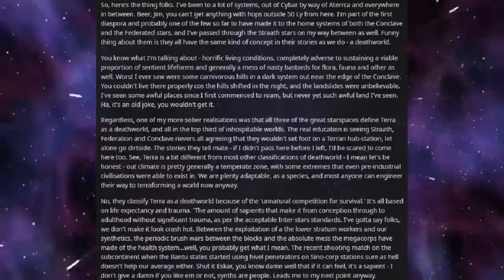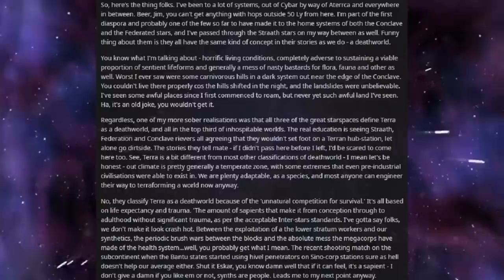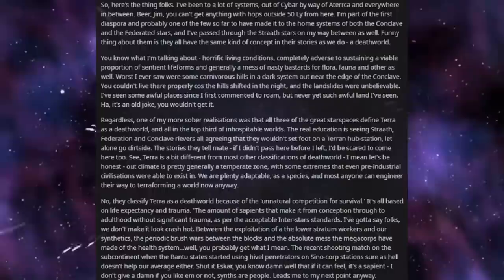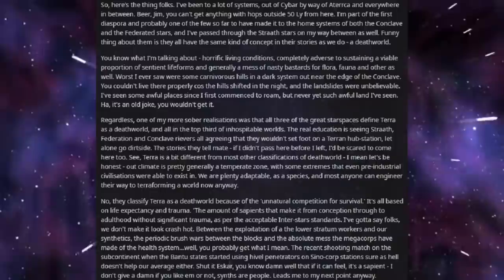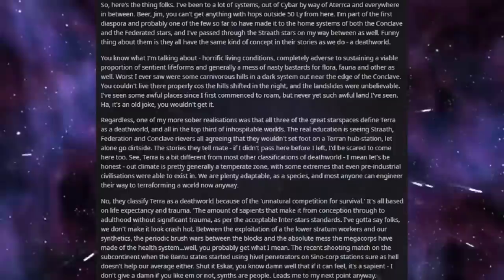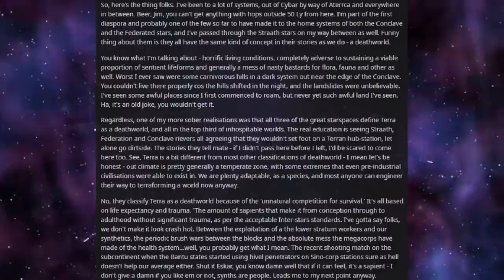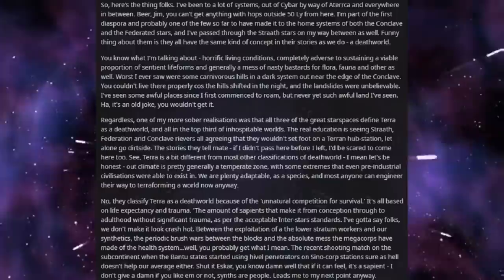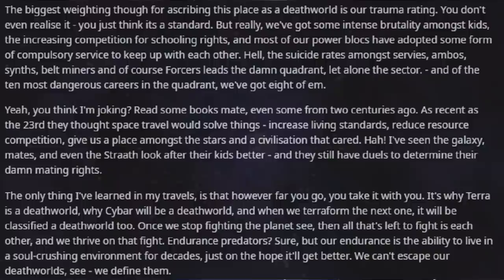Best HFY Reddit Stories: Escaping a Deathworld (Humans Are Space Orcs)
Can you take the Deathworld out of humanity?

An original story written, and granted permission to narrate by u/Sixth-of-the-Dusk

Current Patreons:
Jim Flint
koollman
Dank Matter
Joshua Stone
Shadow Sword001
Turnip Hunter
Lorry Yrrol
John Meek
Thomas Panis
Chandler Riley
some wierd guy
iamblt
Joey
Jordan Simmons
Spencer Smith
Burnt Toast
ShadaePrajschet
Viridity one
Wln424
Daniel Malik
CLOROX D VIKING
Michael
Richard Green
Logan Kuhlman
Arin Storm
Andrew
the sober viking
ReyTey
Brice Abbott
Juliano De Luca
Riokan
Jonathan Torrez
Dragonking
Oofmaigoof
julekule
DebautcheryDecanter
Merlin Morgan
Roy Nicolaysen
Peter
Barrage balloon
king vice
eyes downfield
trey spencer
Pascal Kessler
Tyler Bremer
Dalmenuis
Danial Zujkowski
OTTO DBS Gaming
nick davie
Jeran Davenport
Corbin Mcneill
DragenDragoon
Tyler John Williams
Danger N00dle
matthew baker
Nathan west
NightVision
ryan landry
Craig Anthony
Scythe967
Imp erishable
PATRICK JAN JOSUA DAVIDSEN
Mitchell Taylor
Caleb Sawyer
Nick Devor
Michael Morse
Sturlaugur Arnar Kristinsson
Roland Rose
Devara Saira
Sami Piirainen
fara basaldua
(No name)
Nathaniel Krauss
Mark
JordKriger
Ricky Burnett
Chris Hogg
Alexander Romero
Ice Bear
Yahsho Jinn
john
chaosdays
Drakos
Xaphos
OyBoy413
James Gregory
Thirteenth Angel
Tech Priest Toaster
Logan Jacobsen
Rusty Shackleford
Carl
Joshua brown
Adrian Iwański
daniel mayo
Peter Crane
Interior Crocodile Alligator
Poul Jørgensen
Quakes
None ya
Willem
C Slimm
Tradainian
Enterprise
Barak Reeves
Shaun Jacobs
Ivan Castillo-Davidson
but span
Kimball Boyd
Darian Viveiros
Mr.Monical
daniel john gerhart
Javier E
Andrid9
chzoe warford
UncaringCash0237
Chris McKee
Snk_Gorro
Mīonikoi
Andrew Rapala
Vanopolis
Richard Smith
Sapient_table
Possibly Here For Plot
chaoticPopo
Davin Smith
Maria Johansson
juan ruvalcaba
Felipe Agudelo
Cameron
Hoej
saber154
Blighty
Jason
CapAwkward
Evan C Winstead
Ross Warden
Dexxuleed
marcel
Andre Tolmich
Vengrov
William Howard
Mr. NoNameA2601
Matthew
Purple Magi
Jess Hobart
Alex Corl
Jeff Kaiser
SCP-49730
eistee9683 .
John Arians
oliver Pettersson
The Sage
Wasted Potential
TheBadassForunnerElite
C Fern
Tarva
Nicholas Johnson
Thobias åman
Dustin Tijerina
Lucy guzzardo
boone stover
Alejandro
Inquisitor lolus
Cloodden
Logan Blair
Jonathon Chasteler
Manuel Garcia Soto
Mr. Karlsson
austin
ChrisPhoenix
Silvan Fricker
Malovich
Jon Doe
TheRealPleb
John Weaver
Logan Herron
David Arva
Maze Zy
Christopher Heredia
Neobarb
Raymond Demara
Thee_ Number_Six
Thomas
Micky
Martin
Alexander Michael Fraser
Elim Tevir
N0I
Chris Perry
laurine manigat
michael lee
Brennan Robertson
Joey Bates
SDB
Jonas Grundström
Stephen Dower
Simon Ellison
Mario Colon
Weston Simmons
Elitedrone